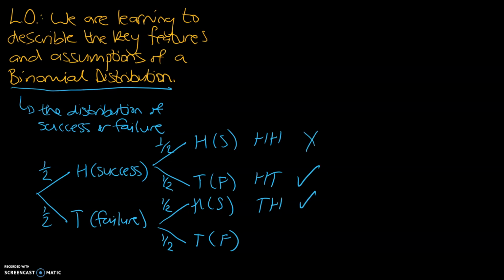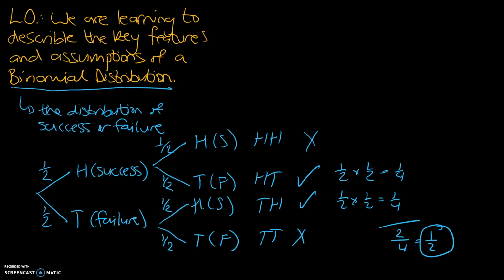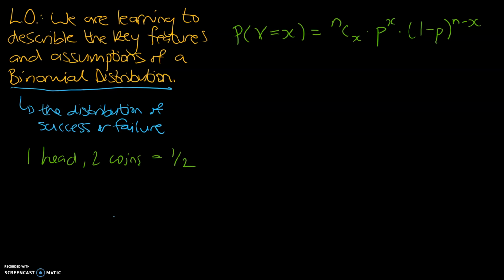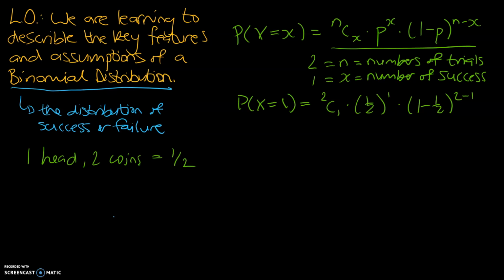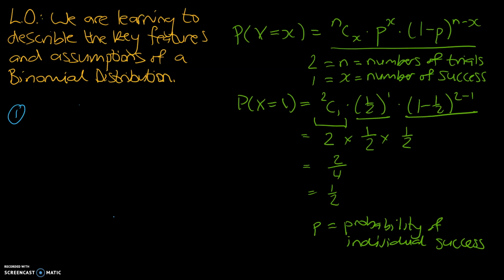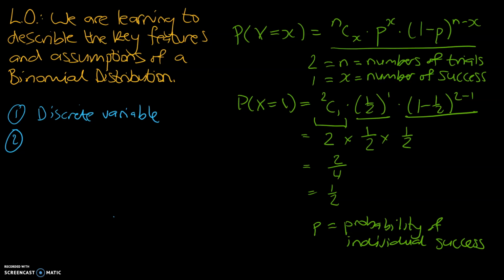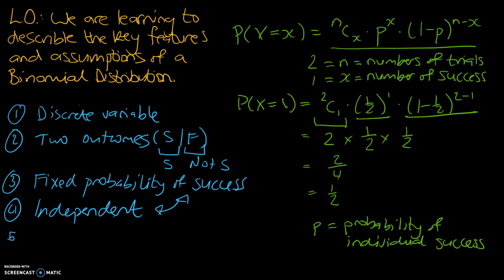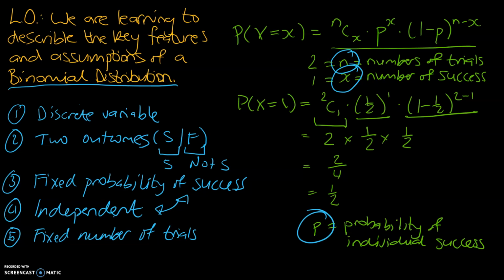30 Introducing Binomial Distribution and its assumptions